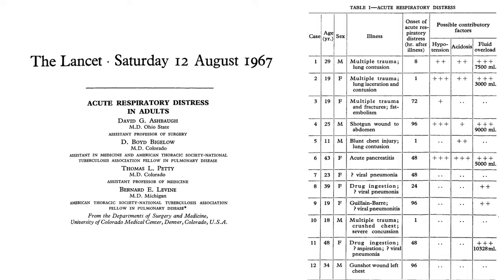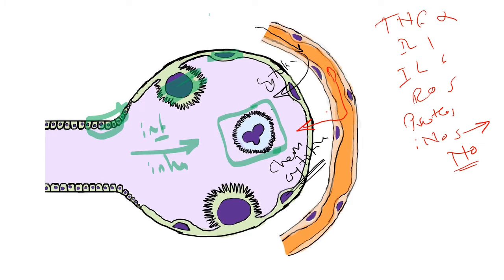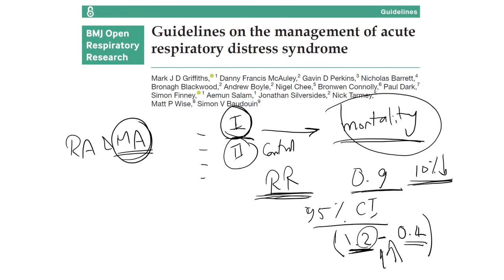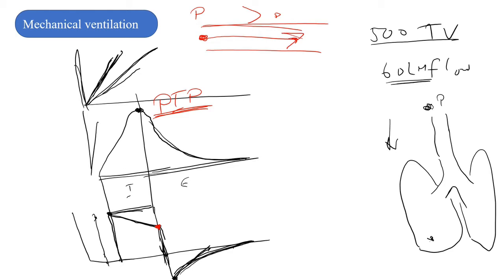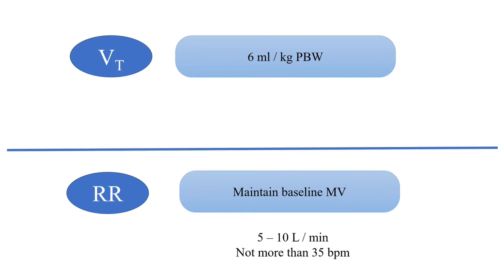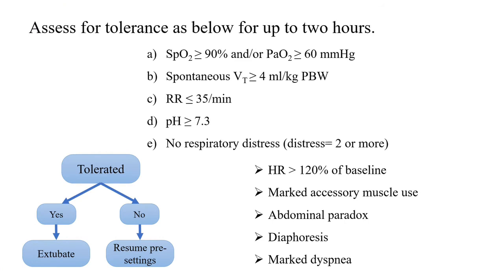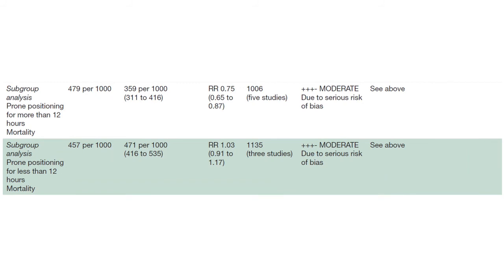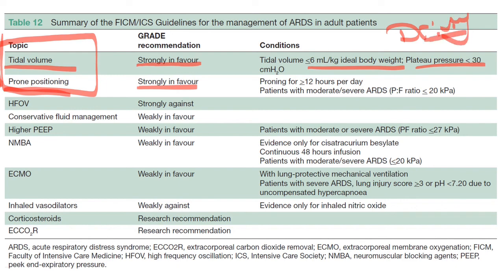Acute respiratory distress syndrome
it represents a description on the pathophysiology and management of ARDS